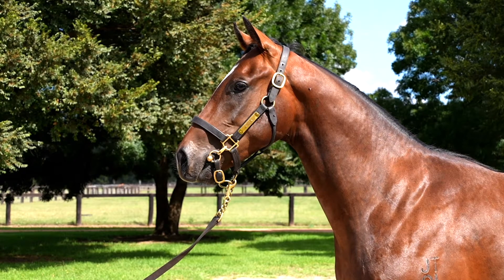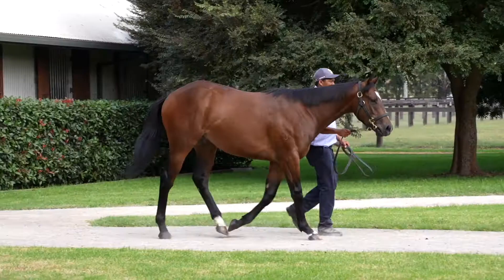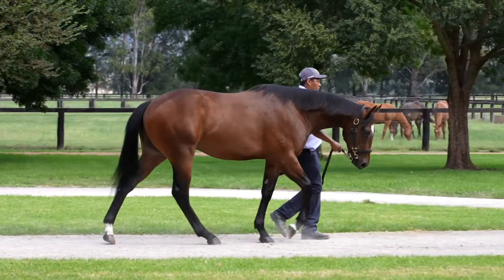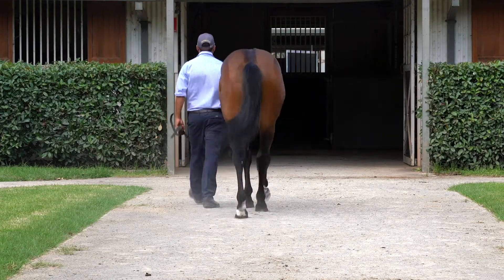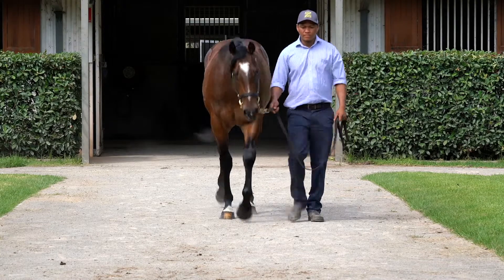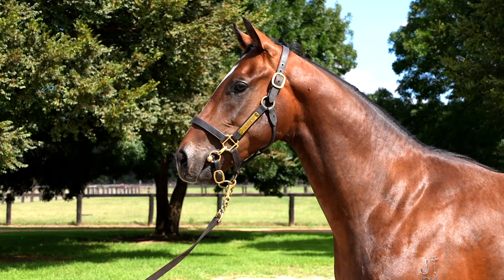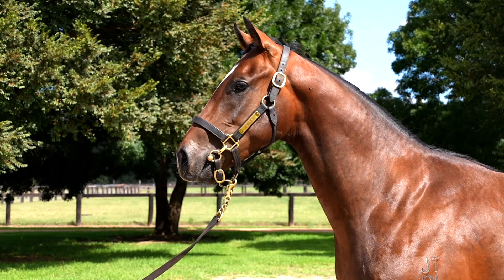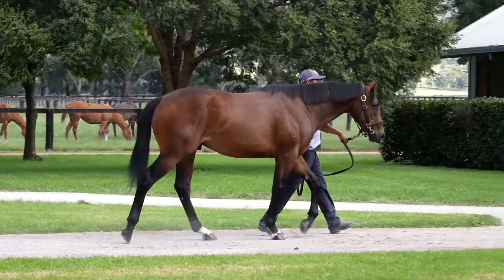Hellbent x Miss Wonderland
Lot 297 2022 Inglis Easter Yearling Sale